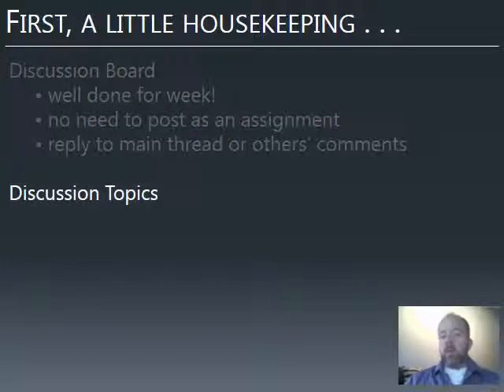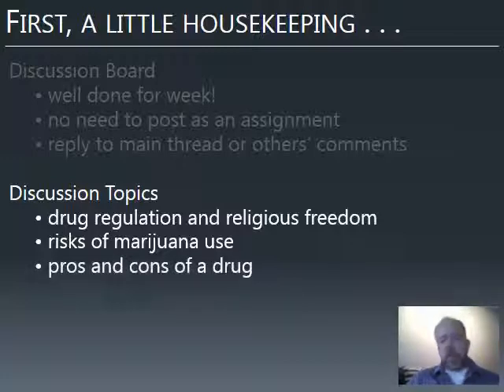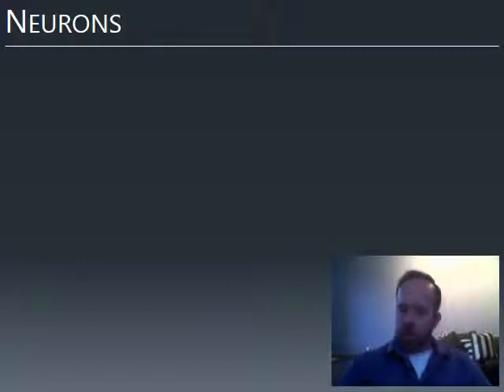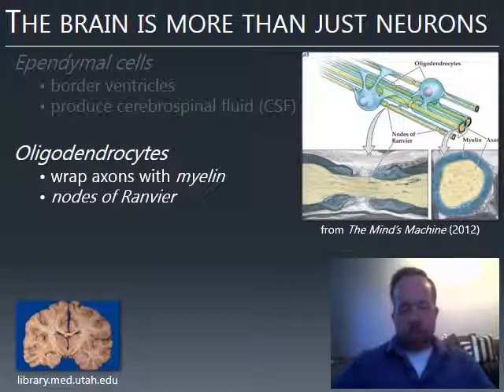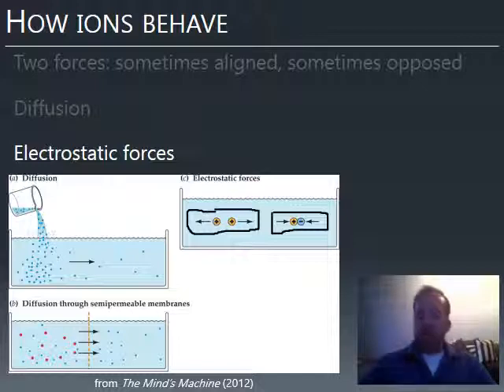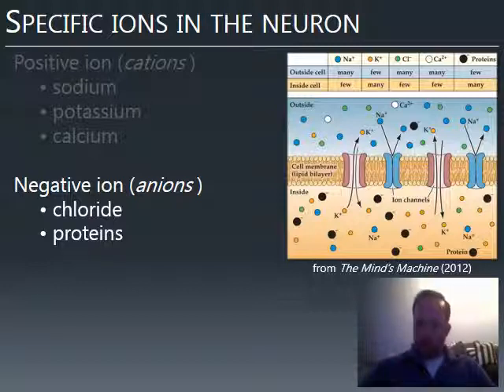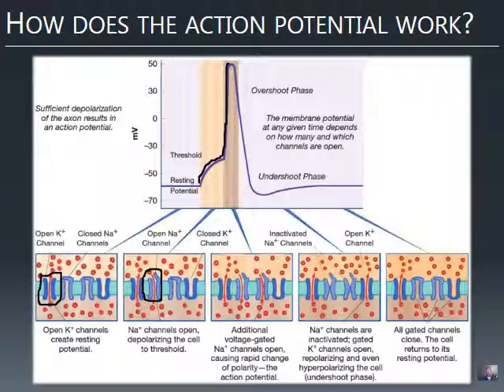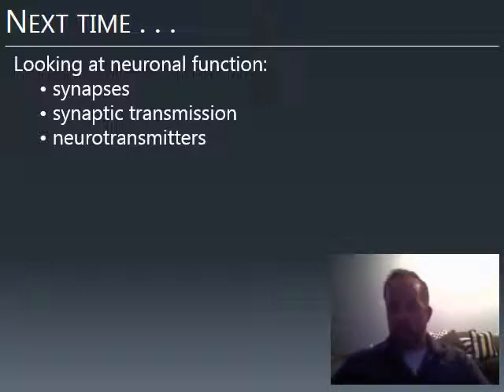UCCS PSY 4440 L03d Recorded